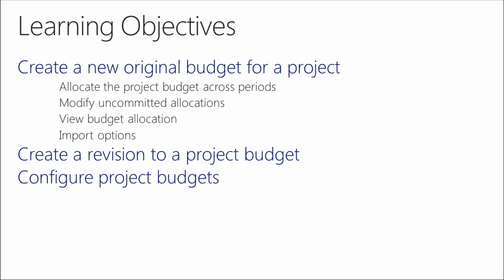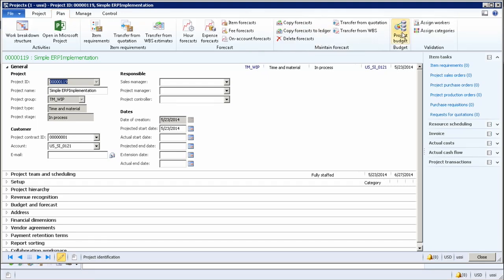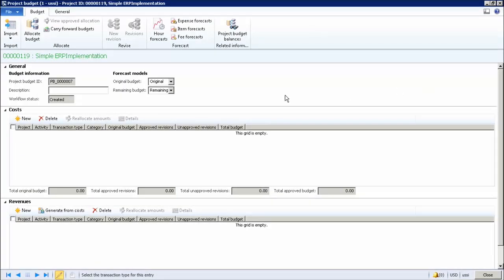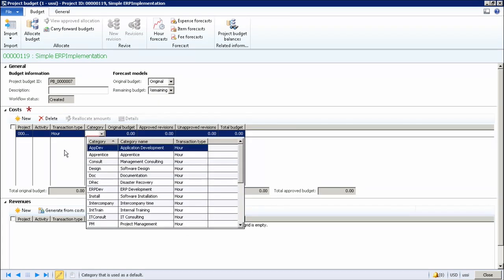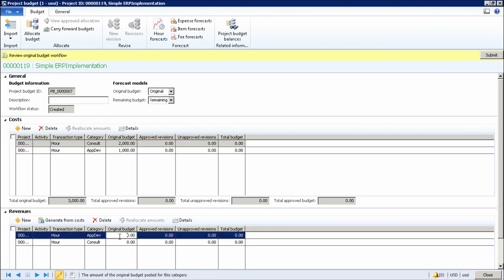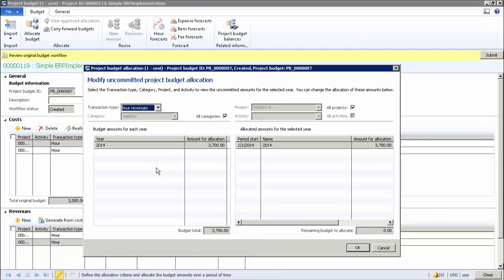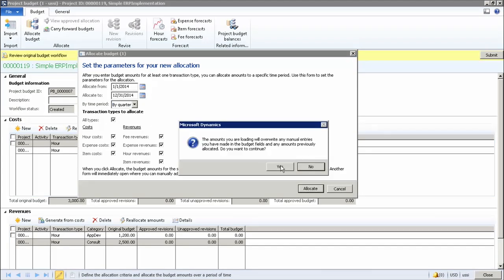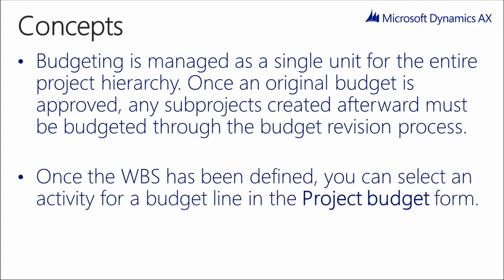80644AE ProjAdv MOD2 2